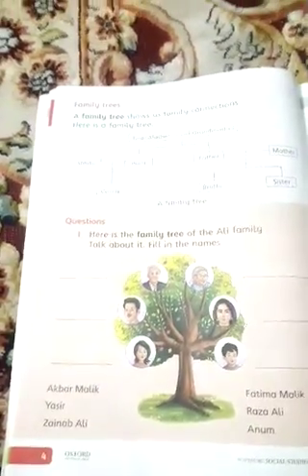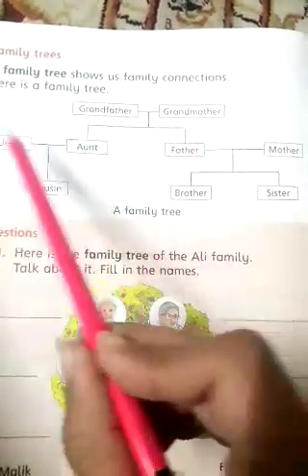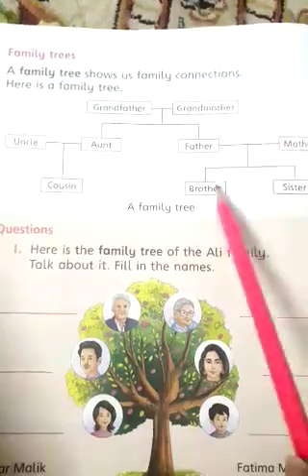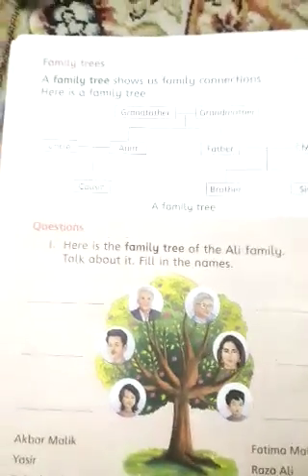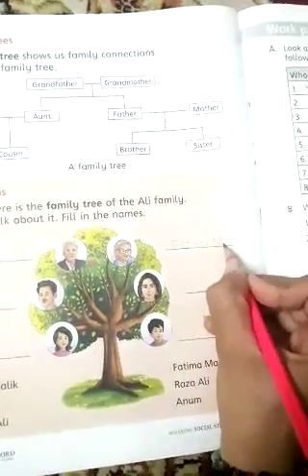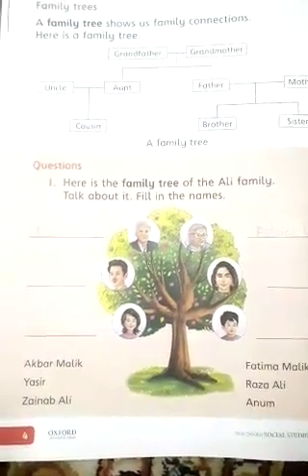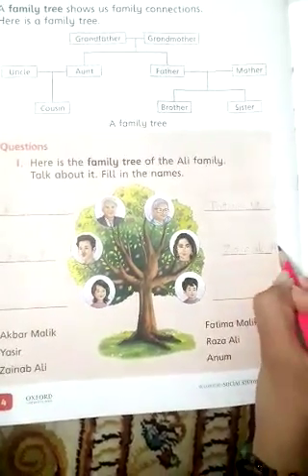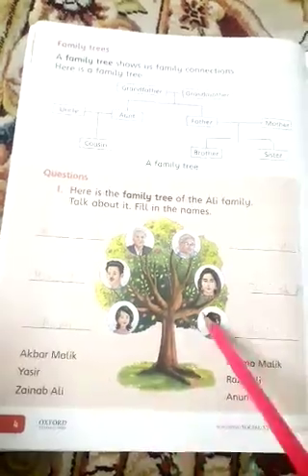CLASS 1 - SST - Lecture # 3